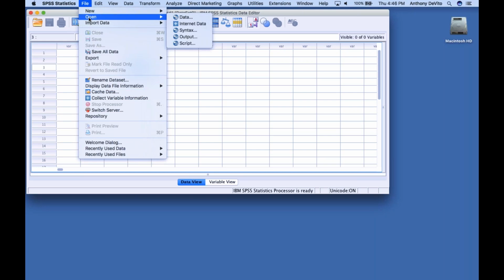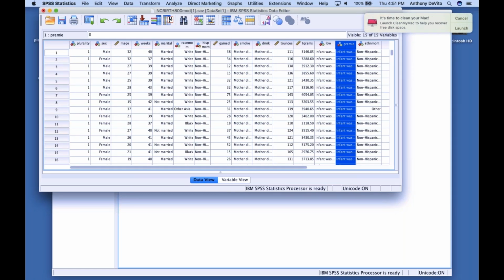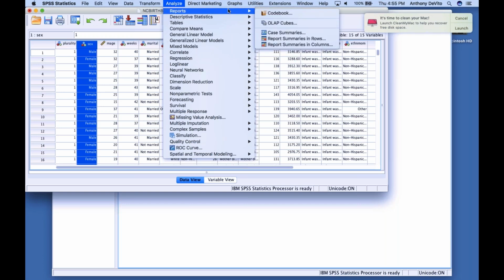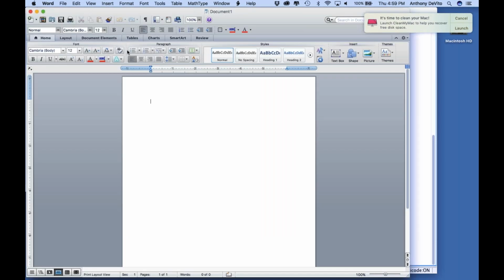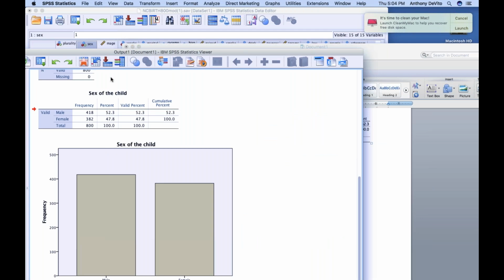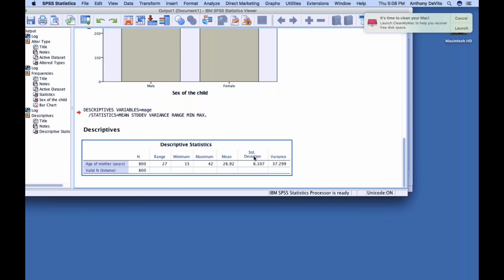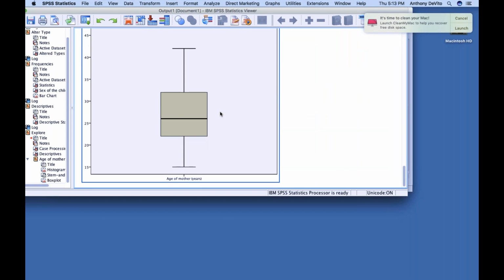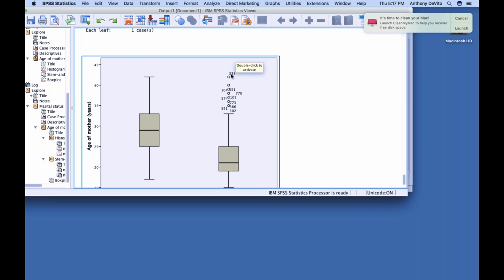SPSS Descriptive Statistics Basics